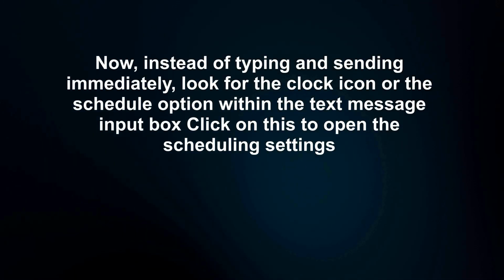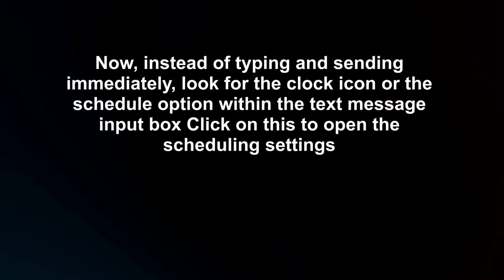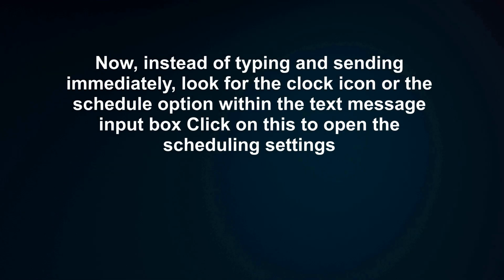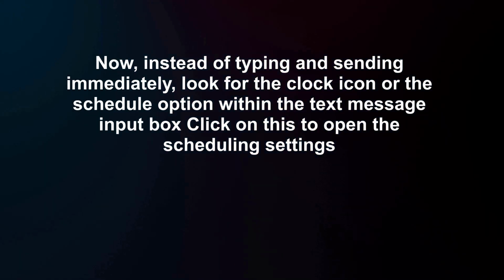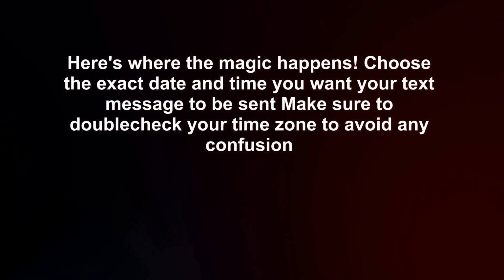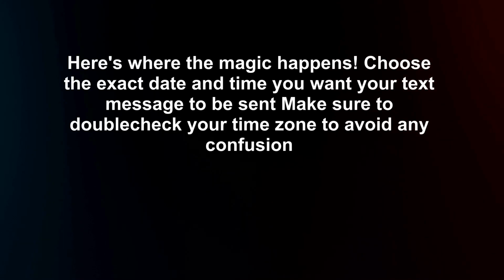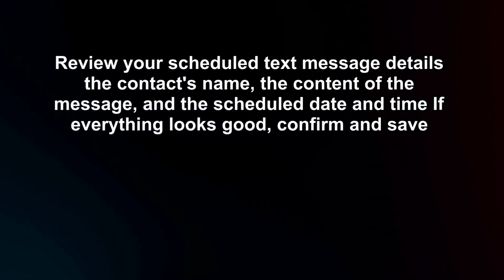How to Schedule Text on Follow Up Boss - GUIDE!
How to Schedule Text on Follow Up Boss guides users on scheduling text messages within Follow Up Boss, allowing for automated and timely communication with leads and clients, improving engagement and response rates.

00:00 Scheduling Text Messages in Follow Up Boss
00:08 Navigate to People Section
00:14 Open Text Messaging Window
00:20 Scheduling Settings
00:25 Choose Date and Time
00:30 Type Your Text Message
00:34 Review and Save
00:38 View in Calendar